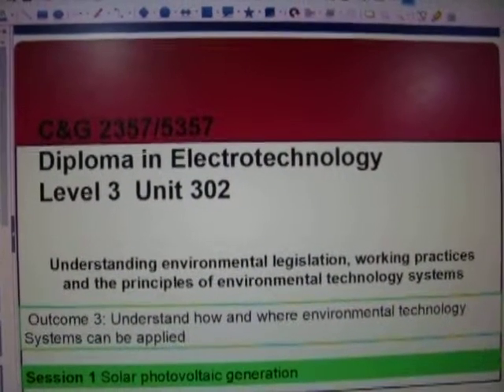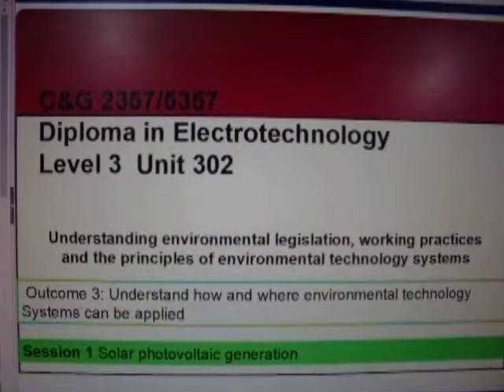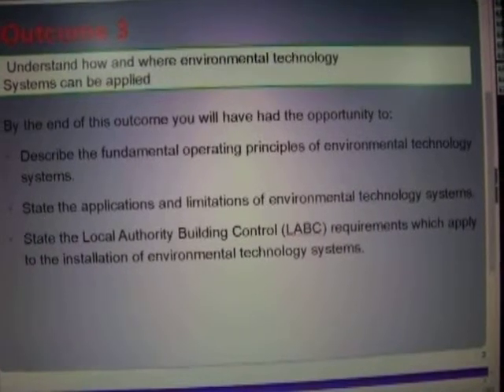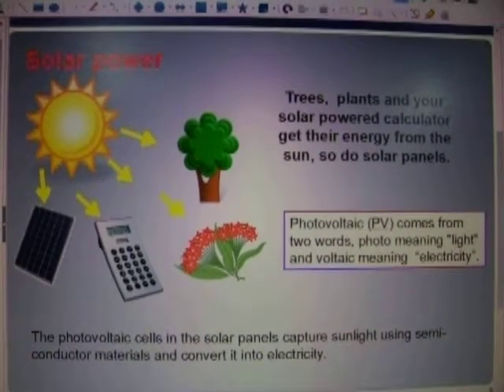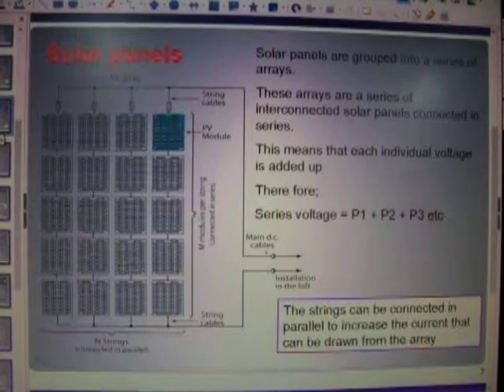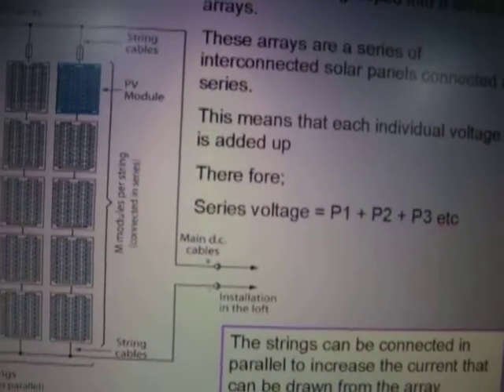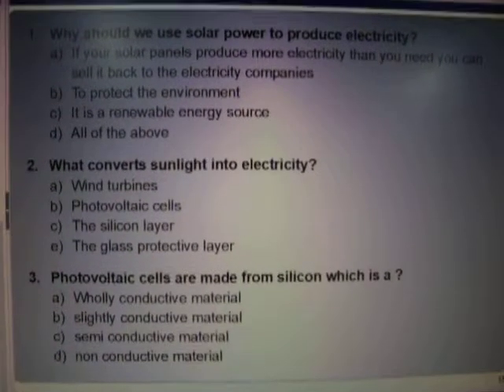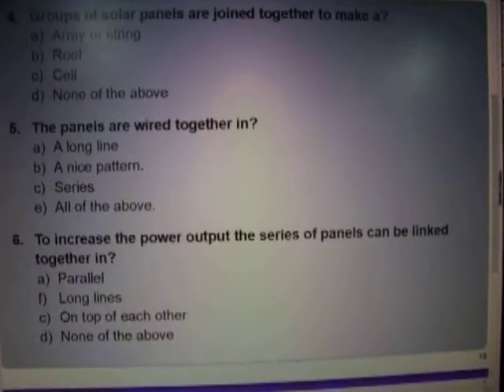Electrical Installation, solar photovoltaic cells 302